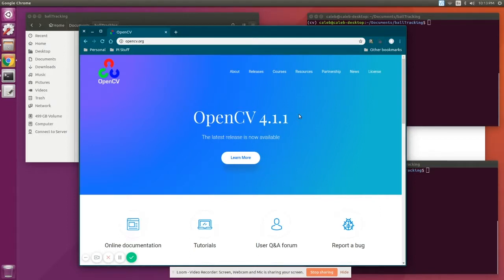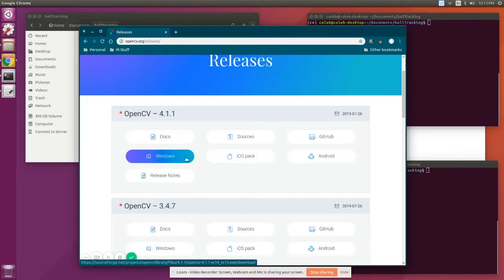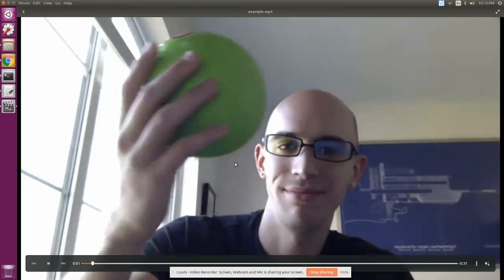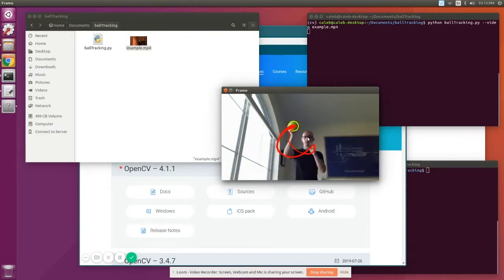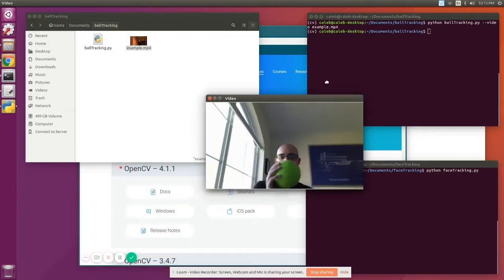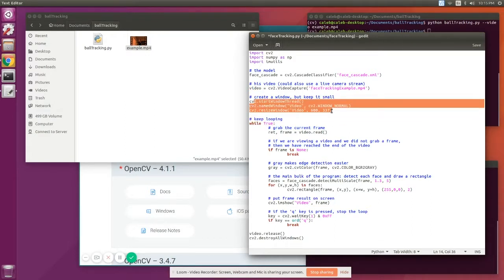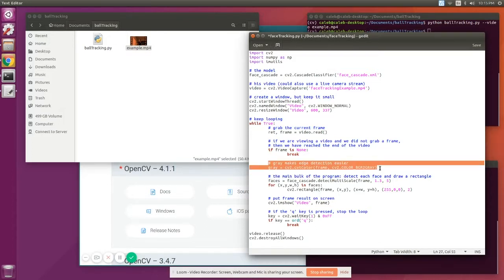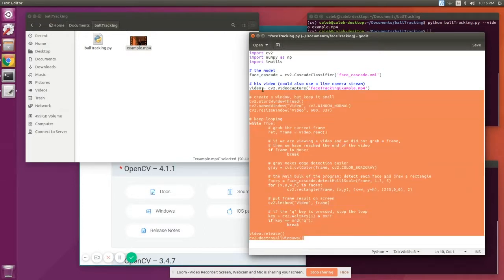OpenCV Brief Overview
A brief overview of OpenCV